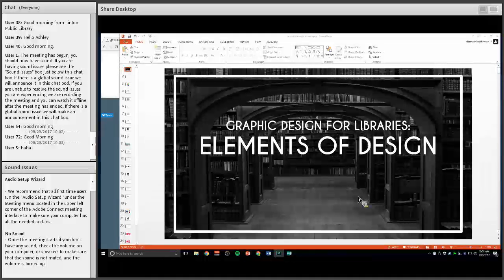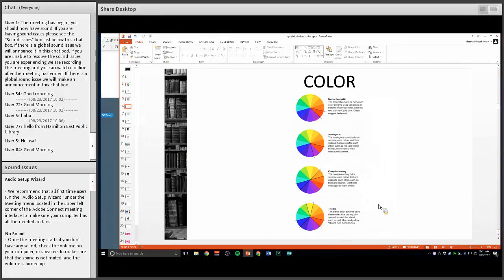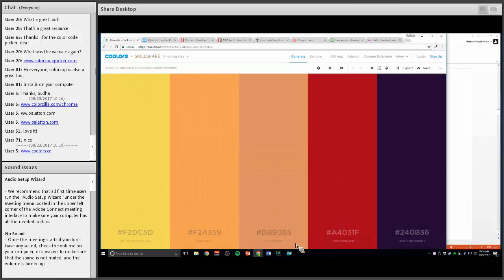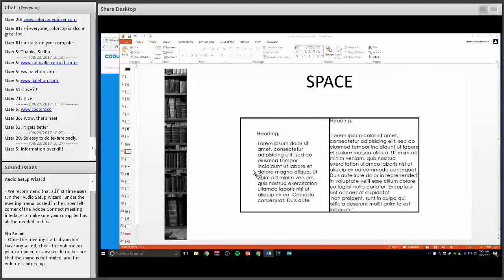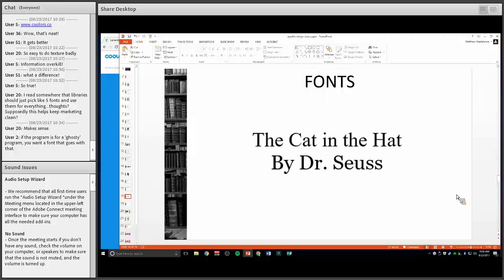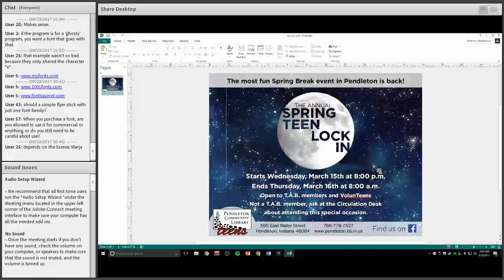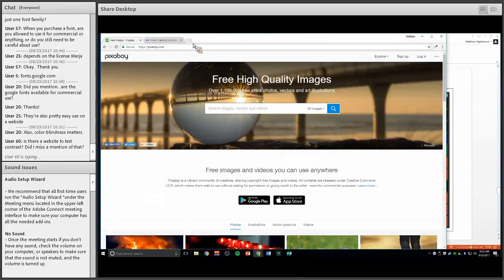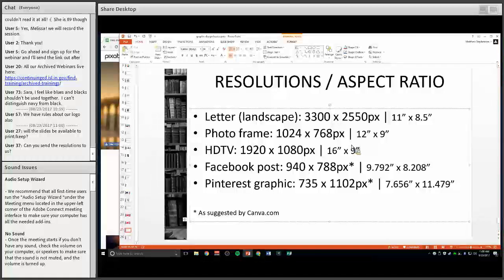Graphic Design for Libraries Series Elements of Design 8 23 2017 0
Do you want to spruce up your library’s graphic design? Learning and understanding the elements of design can help any artistic novice create attractive signage and advertisements. This hour-long session will cover the foundations of graphic design, including color, contrast, texture, and fonts and how they coexist in an image.

Presenter:  Matthew Stephenson / Pendleton Community Public Library

1 LEU